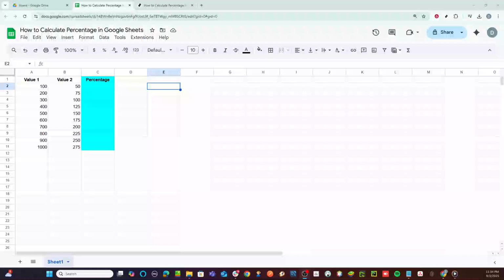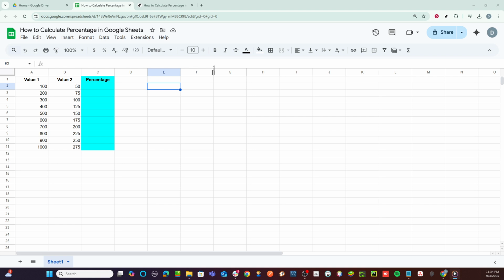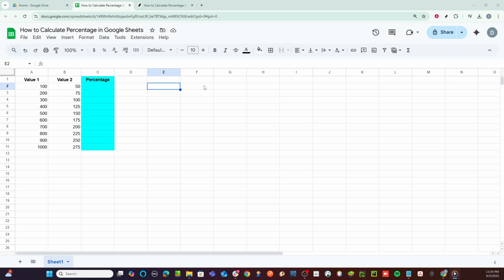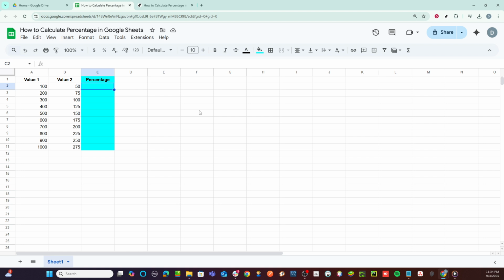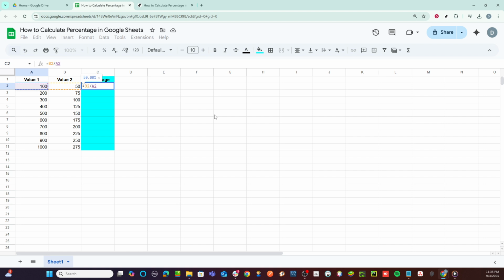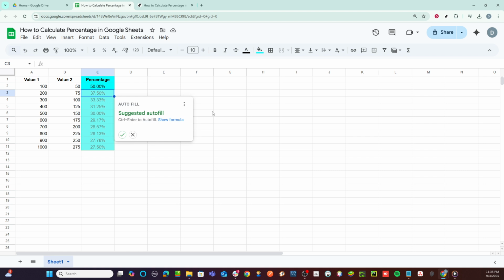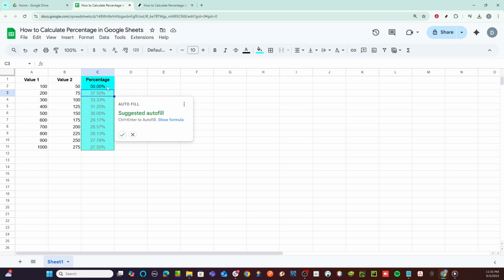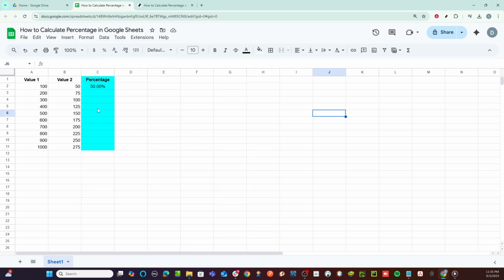How to Calculate Percentage in Google Sheets [2025 Guide]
In today's video we cover: calculate percentage, Google Sheets tips, Google Sheets tutorial, percentage calculator, how to calculate, spreadsheet percentage, Google Sheets formula, data analysis tips, Excel vs Google Sheets, math in Google Sheets, Google Sheets functions, learning Google Sheets, Google Sheets basics, financial calculations, percentage formulas, data management tools, online spreadsheet tips, Google Sheets for beginners, productivity in Sheets